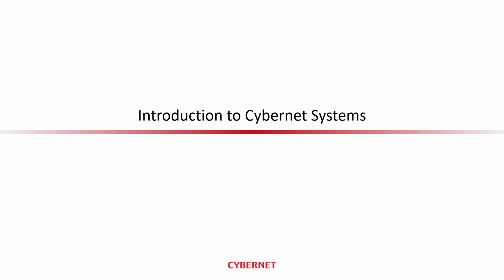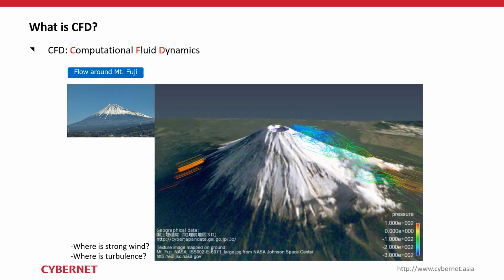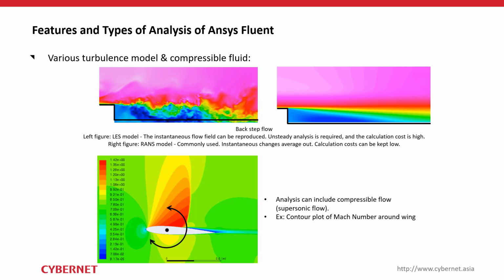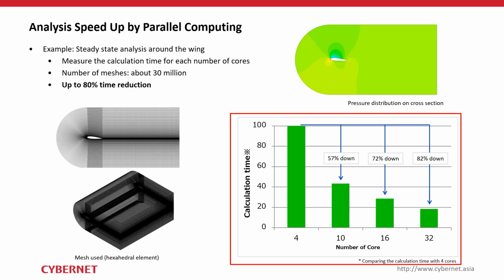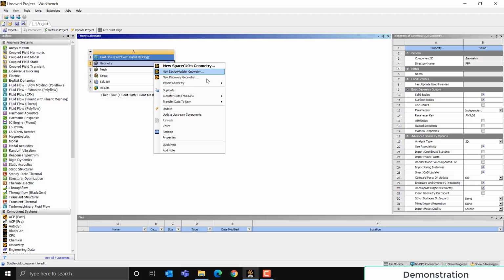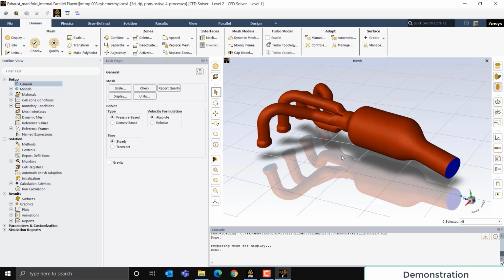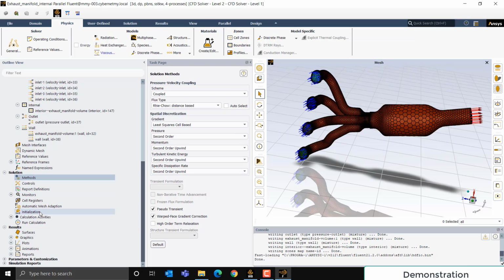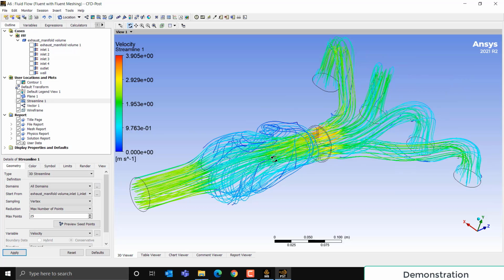Introduction to Ansys CFD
This is a recording of a webinar that was originally held on 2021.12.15.

Ansys CFD is a high-end general-purpose Fluid Dynamics analysis tool that has been used across all industries to increase productivity, reduce the overall development cost, and assist in developing better, In this webinar, we will introduce the features, basic functionalities, and operating procedures of Ansys CFD through demonstration.